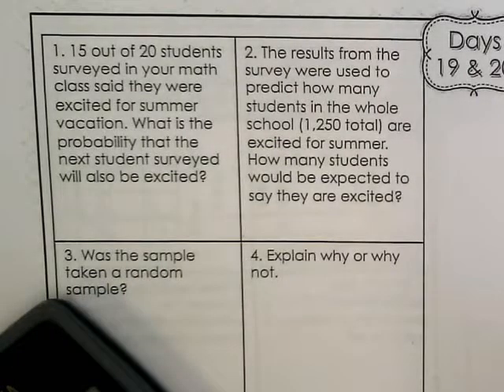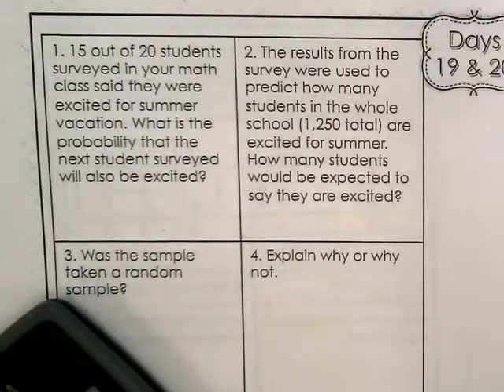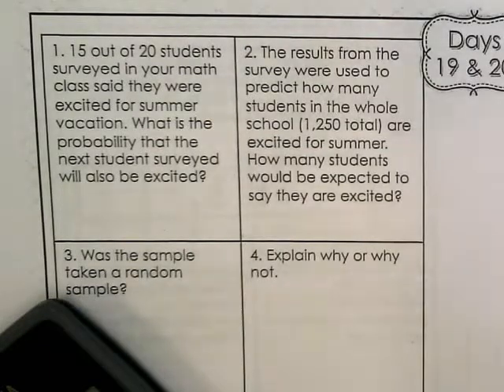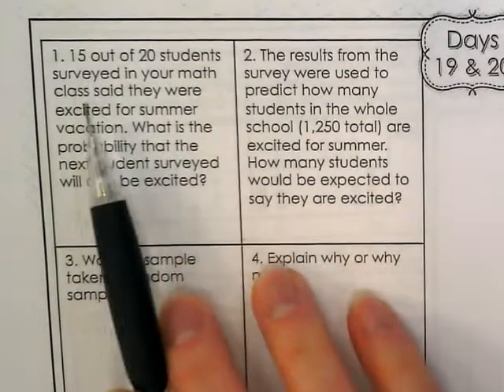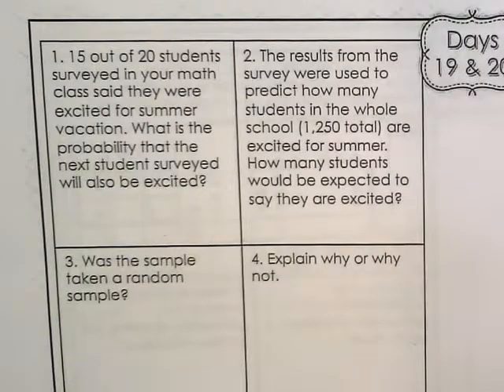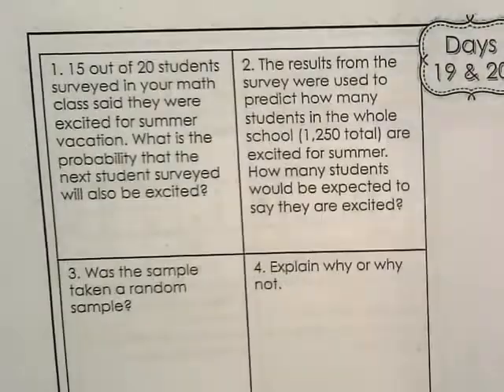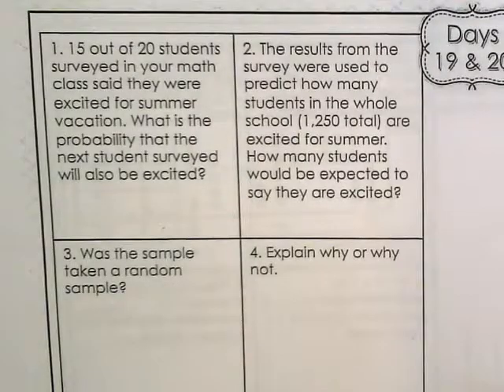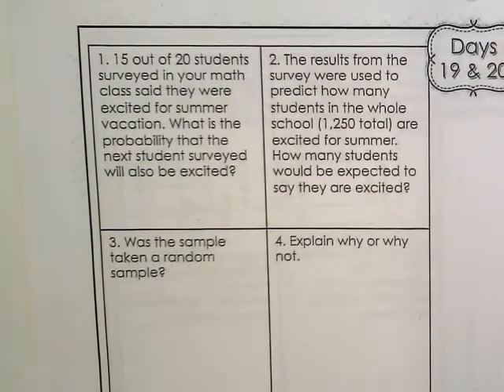Do Now "Day 19"